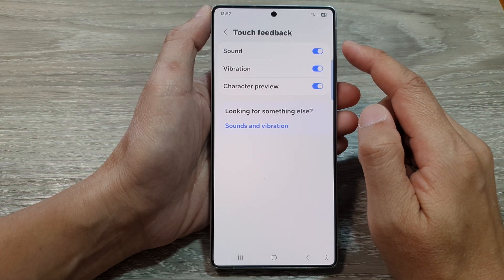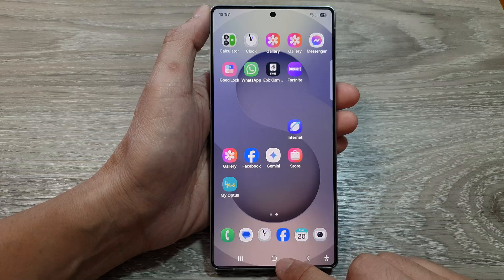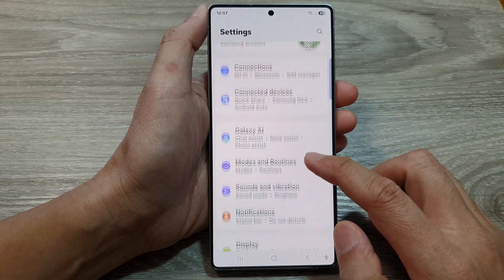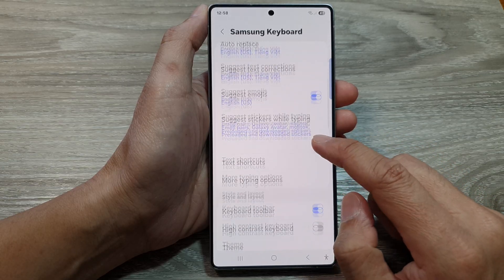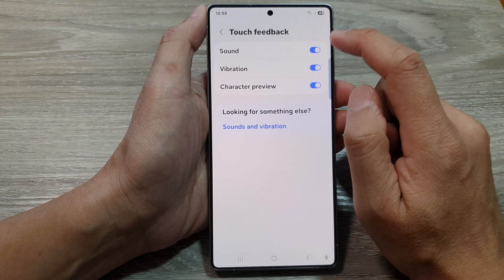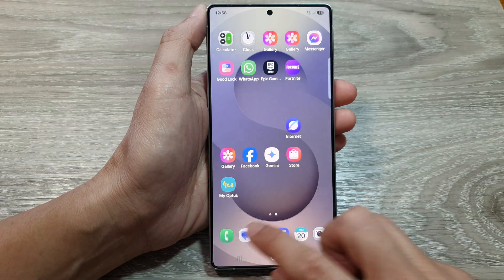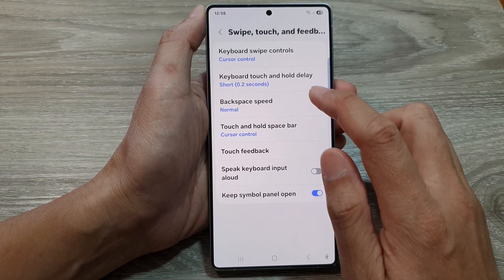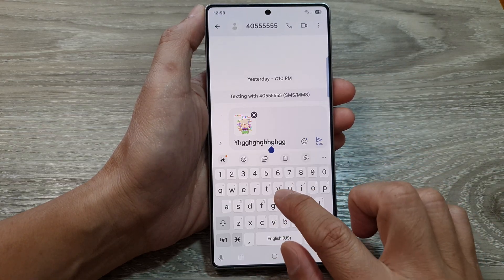🔊 How to Turn On/Off Keyboard Touch Feedback Sound on Samsung Galaxy S25/S25+/Ultra 📱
In this video, we’ll guide you through the steps to easily turn on or off the keyboard touch feedback sound on your Samsung Galaxy S25, S25+, and Ultra, we’ll show you the quick method to enable or disable keyboard sounds in just a few simple steps, helping you customize your typing experience to fit your preferences!